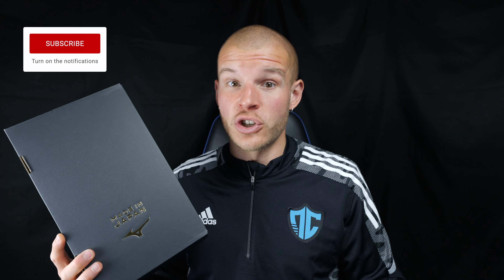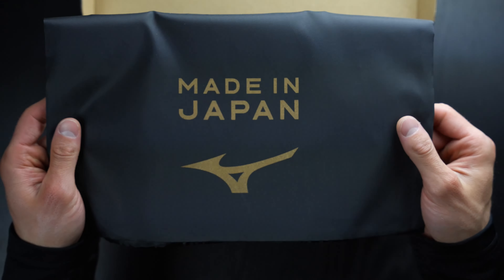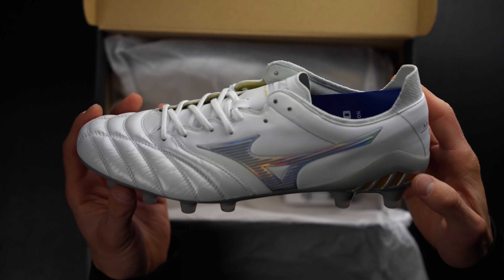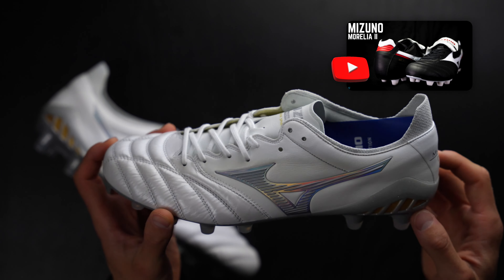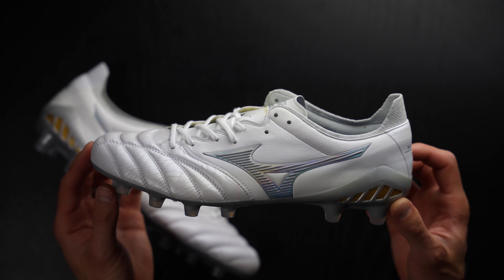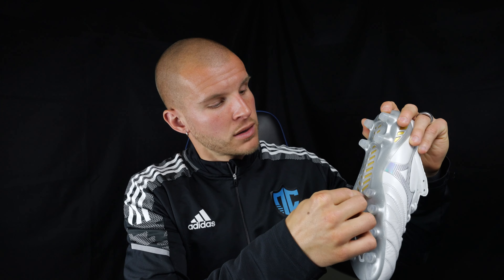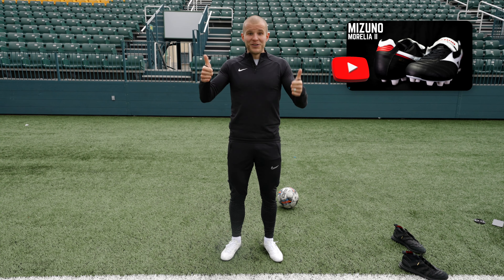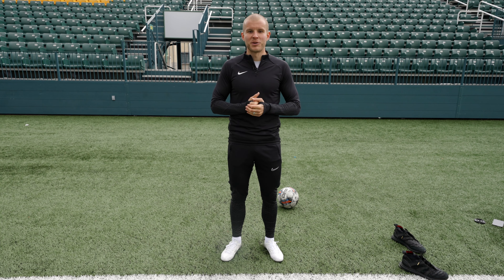WHAT A FOOTBALL BOOT! | Mizuno Morelia Neo 3 MIJ Review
BE AWESOME.